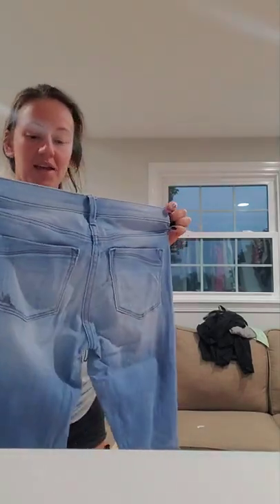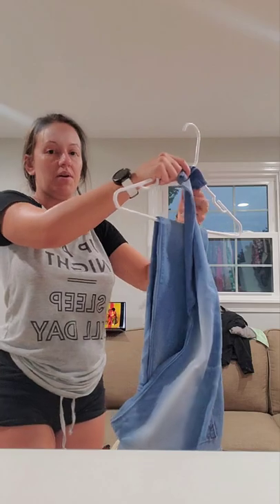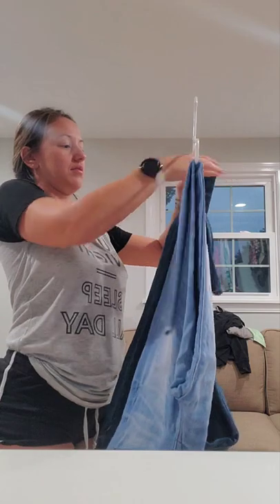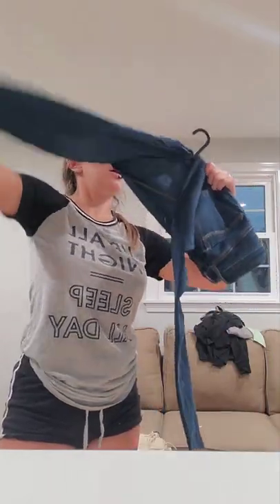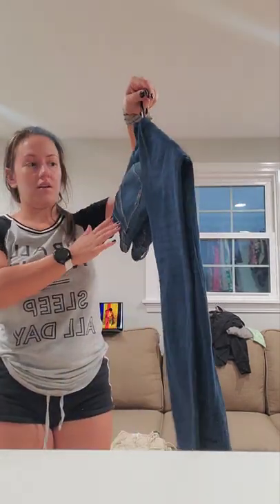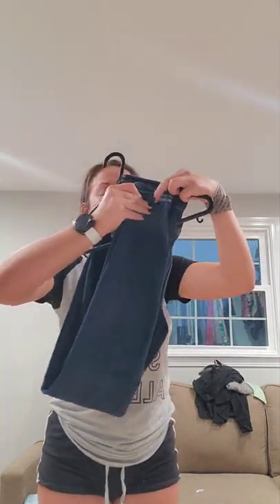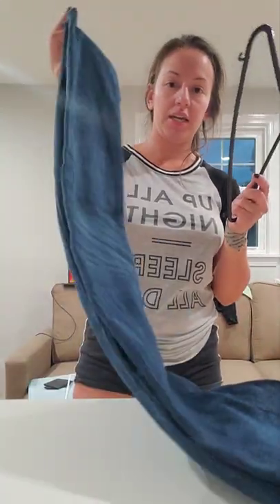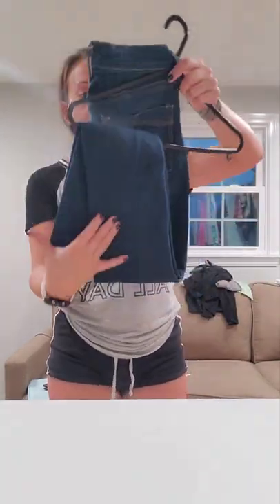Different ways to hang jeans on a hanger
Let me know which way you liked better.